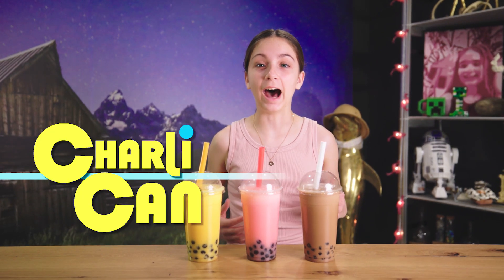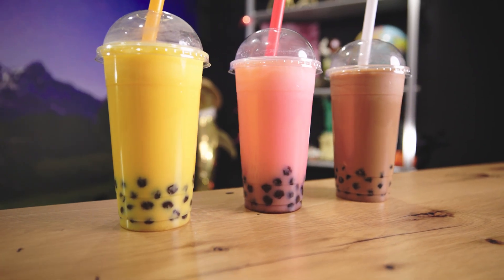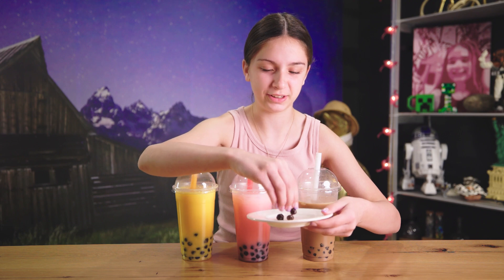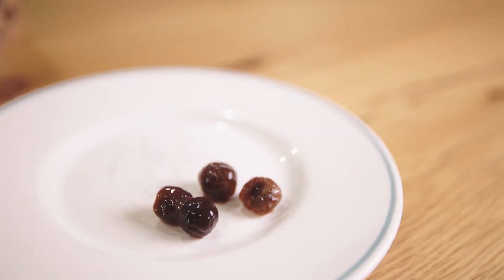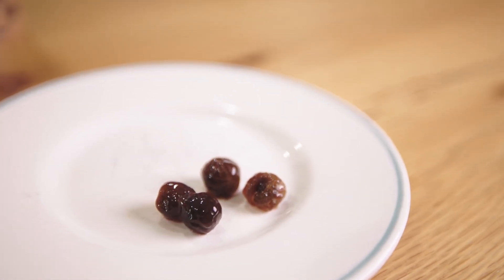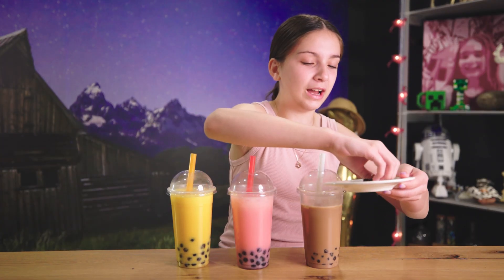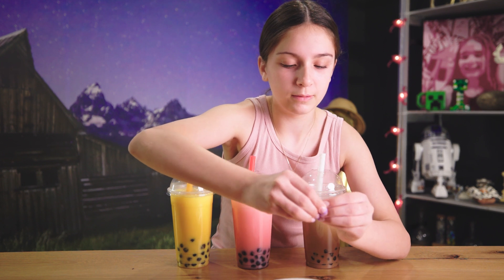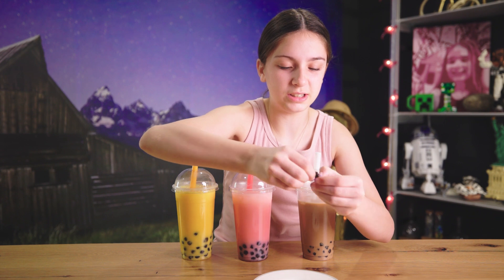Charli Can Try Boba Tea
Charli tries boba tea for the first time. This bubble tea was made with tapioca pearls at the bottom. Charli tried a tea, mango and strawberry versions of this drink.

The views expressed are not influenced by any of the manufacturers or any persons related to the products shown. The products and projects shown on all Charli Can videos are "use at your own risk", and a parent or guardian must give you permission to try anything you watch on Charli Can. Remember safety first!

Some of the Charli Can videos show "products", which are actually just prototype products that are not in production.

We are not responsible for any damages caused to person or property in attempting to replicate anything shown in our videos. Always follow the product or manufacturer safety protocols and get a parent or guardian's  permission first.

This presentation is protected by U.S. and International copyright laws. Reproduction and distribution in any form without written permission from Charli Can is prohibited.